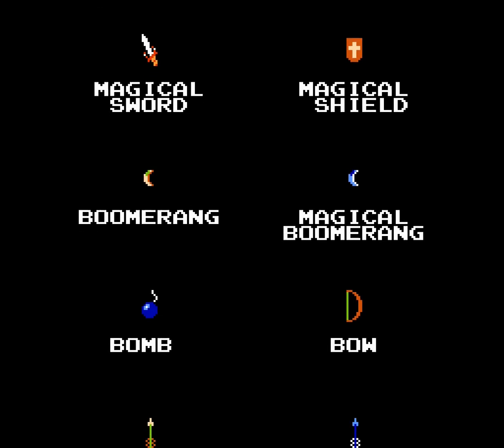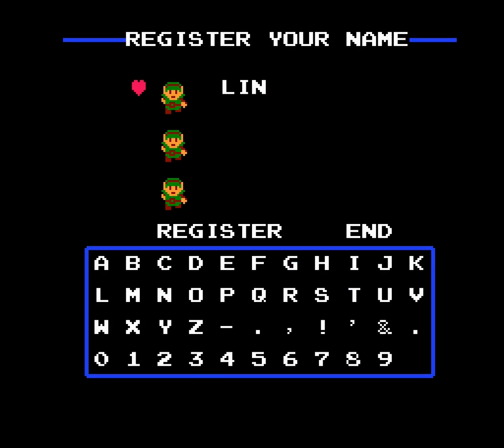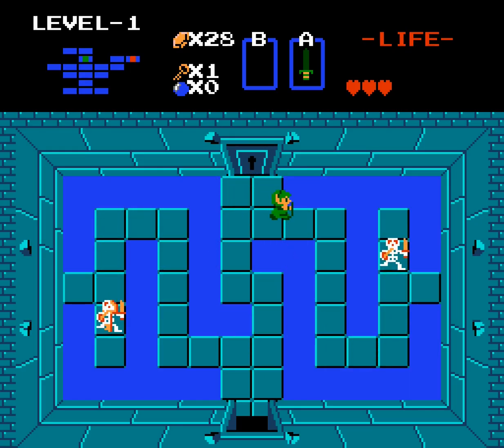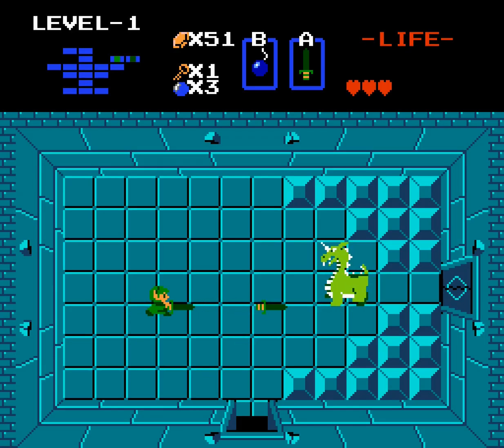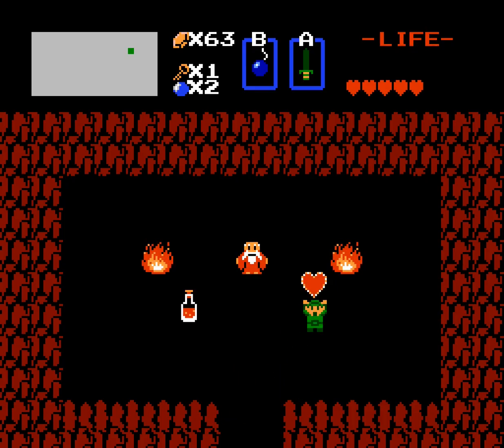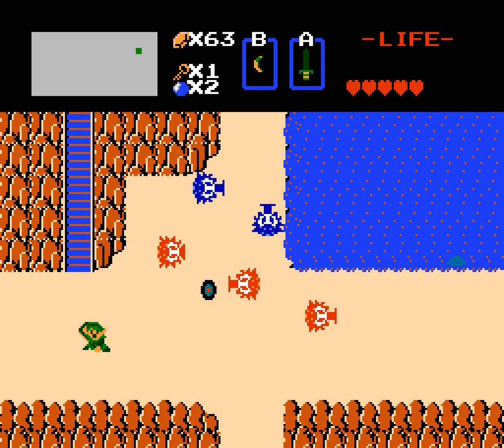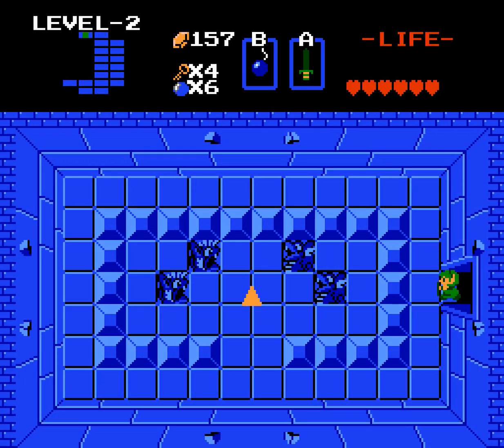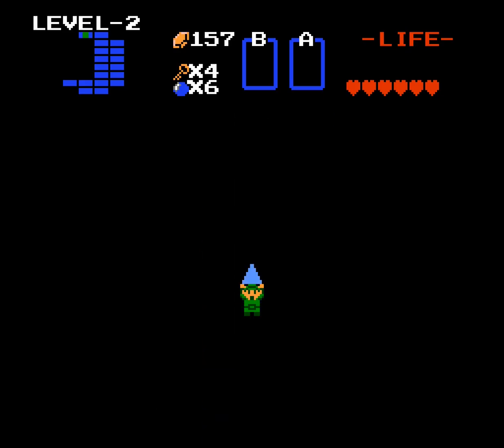The Legend of Zelda - Part 1: So-Called "Gannon"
It's dangerous to go alone. It's also dangerous with a sword. Really, you can't avoid danger if I'm being entirely honest.